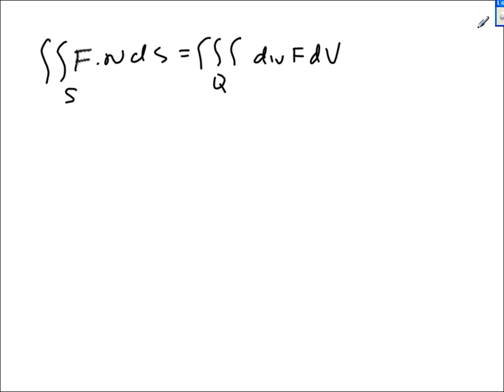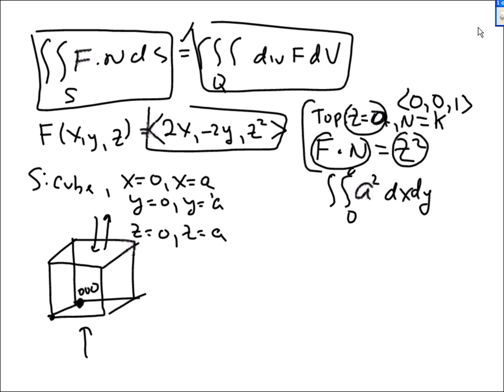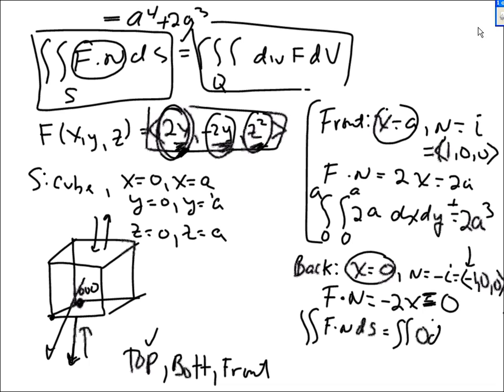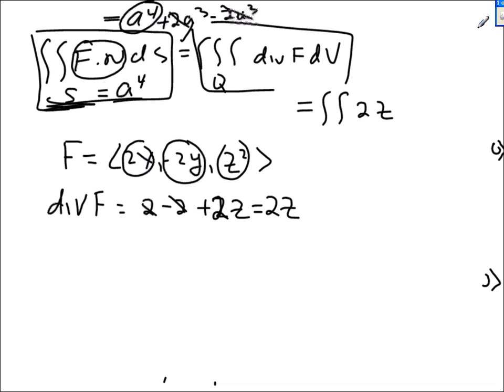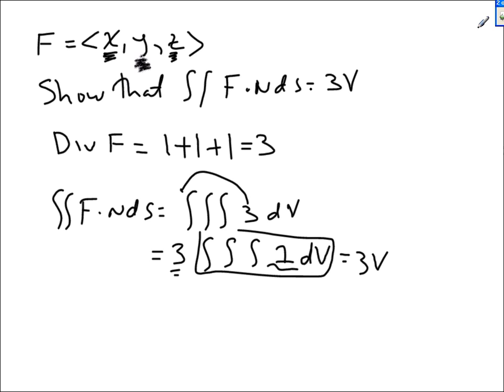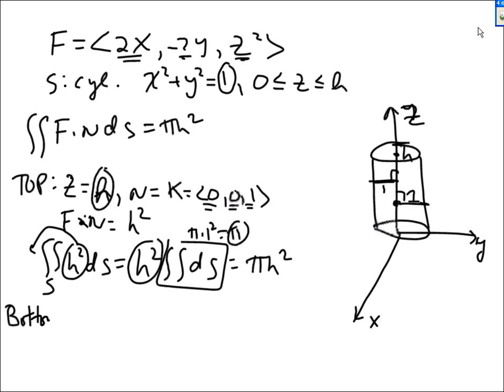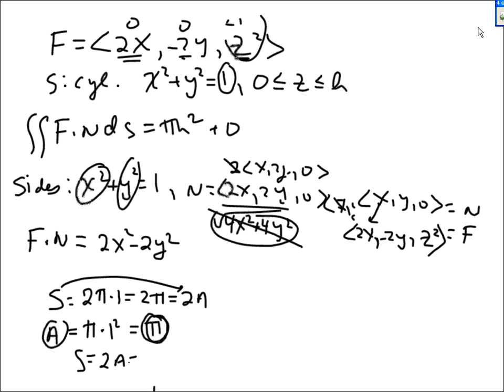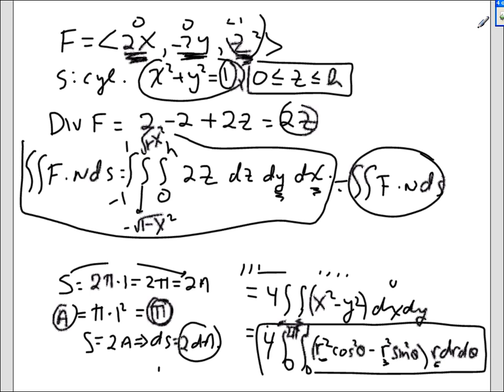Divergence Theorem by Free Academy